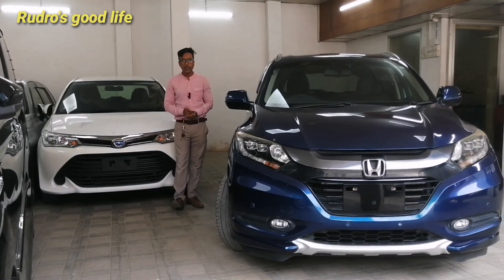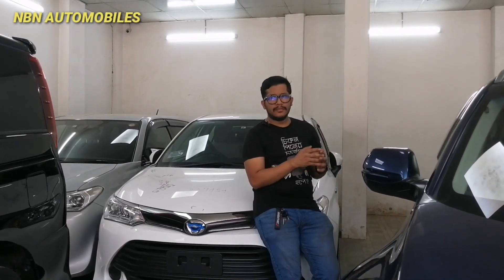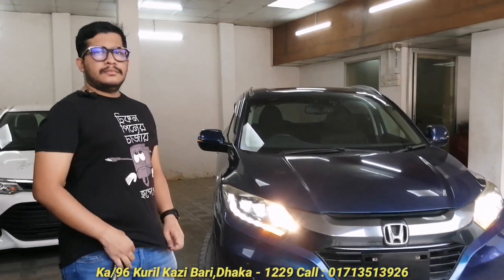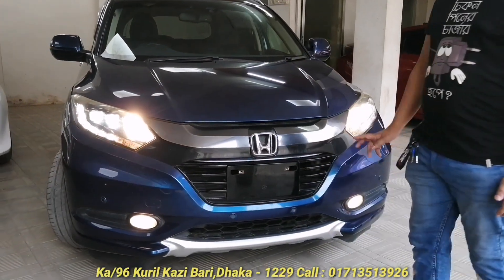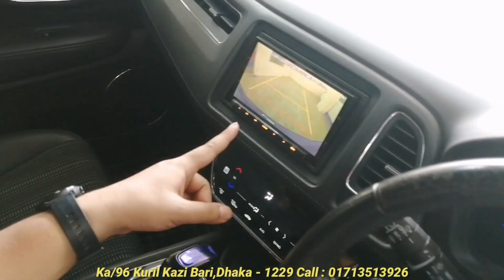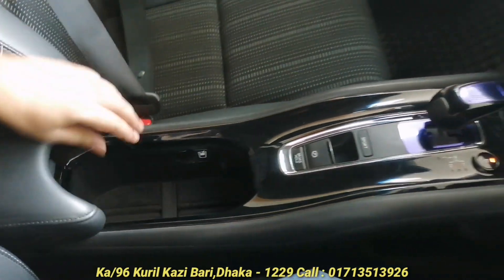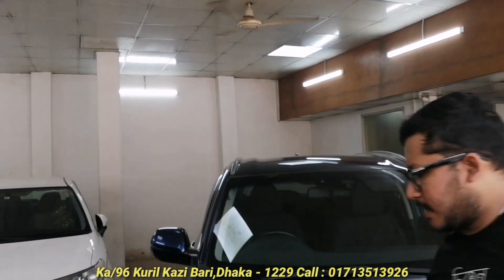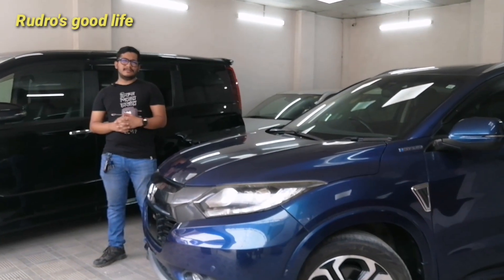রিকন্ডিশন HONDA VEZEL Z গাড়ি দেখুন // Recondition HONDA VEZEL Z Car Price In Bd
রিকন্ডিশন HONDA VEZEL Z গাড়ি দেখুন // Recondition HONDA VEZEL Z Car Price In Bd// Recondition Car Price In Bangladesh
NBN AUTOMOBILES
Ka/96 Kuril Kazi Bari
( West Side of Kuril Flyover)
Dhaka - 1229